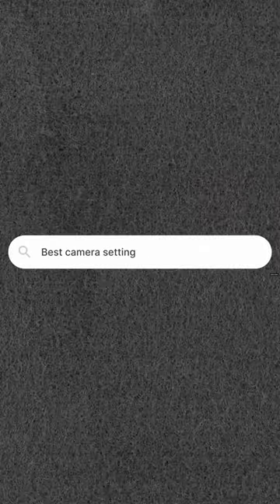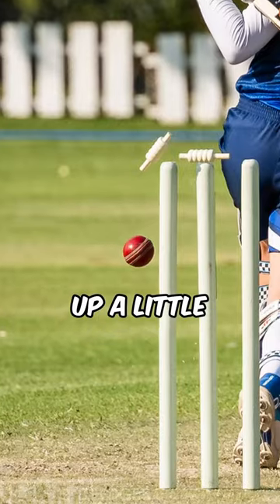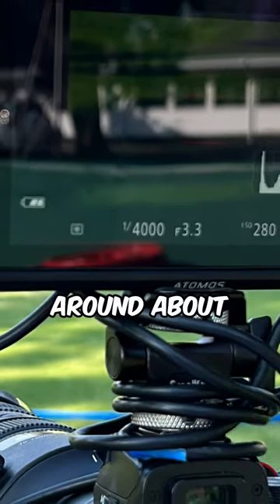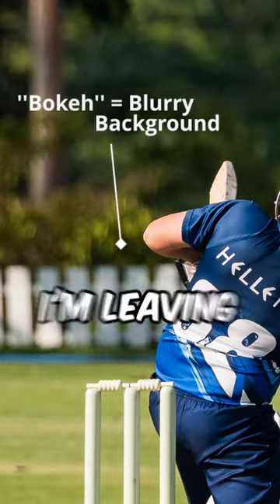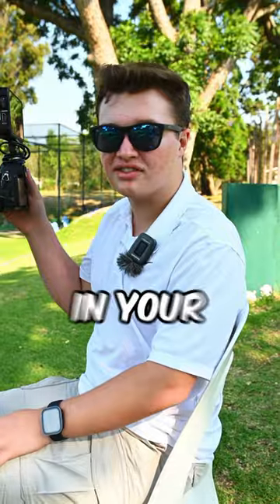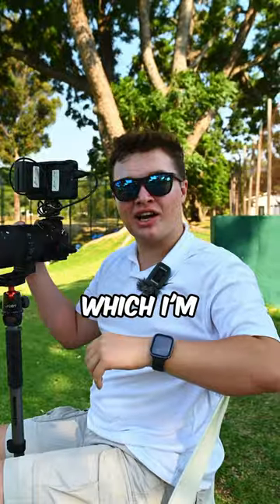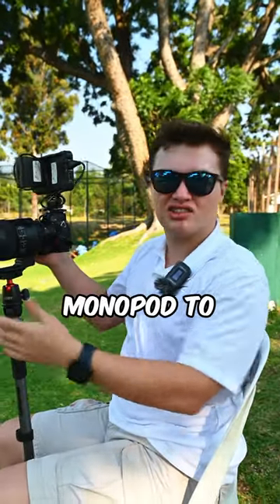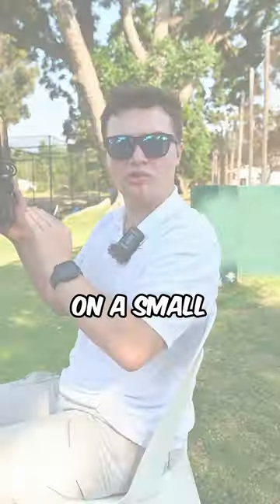Best Photography Sports Settings